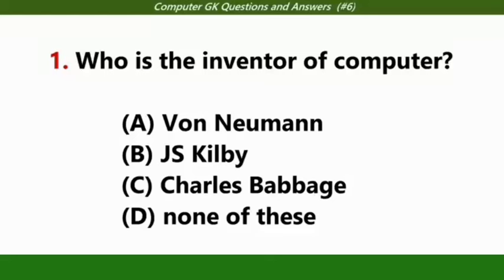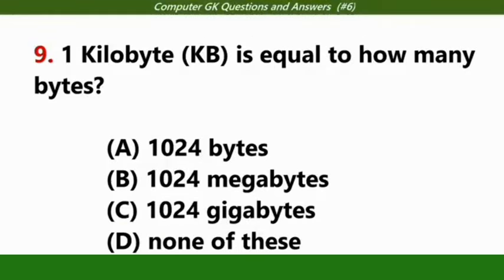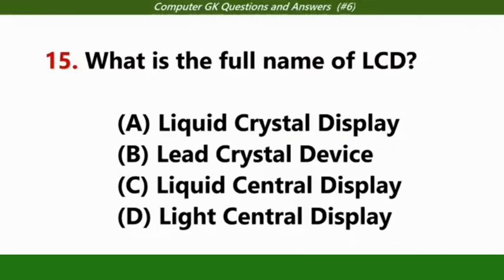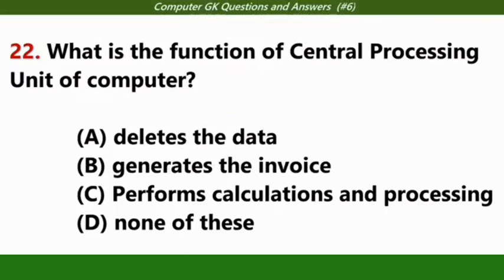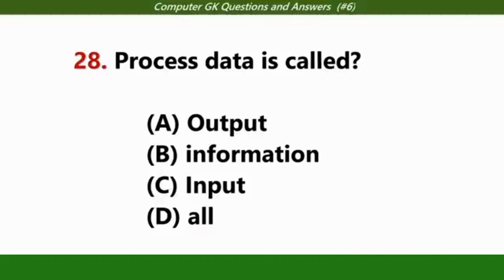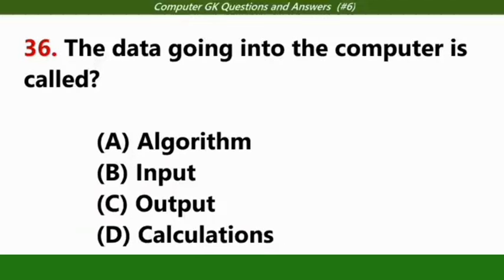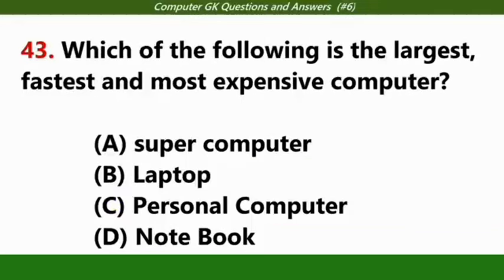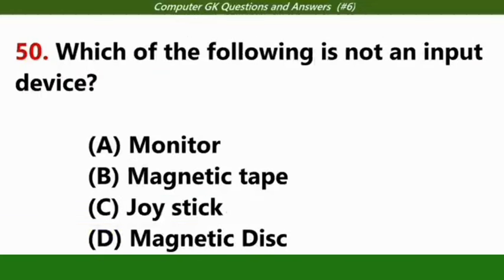50 Important COMPUTER GK Questions and Answers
50 Computer GK Questions and Answers | Computer Important Questions | Computer Gk

1. What is the full form of COMPUTER?
2. What is the full from of CPU ?
3. Full form of Kb, In memory ?
4. RAM stands for ______?
 5. FIFO stands for ______ ?
6. How many types of Software are ?
7. How many parts are there in CPU?
8. How many types of memory are there?
9. CPU consist of _____?
10. Who is the developer of computer?
11. How many Arrow Keys are in Keyboard?
12. Name the type of RAM that are present?
13. Shortcut key for Refreshing the computer?
14. What is the time period of 1st generation Computer?
15. One Byte equal to ______ ?
16. Which technology was used in the 1st generations of computer?
17. Which of the following is not a Example of Software?
18. Shortcut key for Cut ?
19. Bits Stands for ______ ?
20. The smallest unit of data in computer is ______?
21. 1 Kb equal to ______ ?
22. Shortcut key for the folder creation?
23. Shortcut key For Undo is ?
24. Shortcut key for Copy is?
25. Shortcut key for Shutdown the computer is?
26. Shortcut key for Select All ?
27. In Computer system, 1 Nibble equal to____?
28. Example of Hardware ?
29. How many computer generations are there?
30. How many Keys are there on Keyboard?
31. What is the example of binary number ?
32. The brain of any computer system is _____ ?
33.Which of the following is the logic gate?
34. What is the use of Shift + Delete? 35. Operating System is the example of _____?
36. Which of the following is the Example of Operating System?
37. E-mail Stands for ______?
38. The list of coded instructions in Computer is called ______ ?
39. G-mail stands for _____?
40. Which is known as the main memory of computer?
41. Which of the following is the example of Input Devices?
42. The first computer network is _____ ?
43. Name the two Kinds of main memory?
44. Which of the following is not component of computer system?
45. Is ALU is a part of memory?
46. Which of the following is the example of Volatile memory?
47. Which part of the CPU that perform all the mathematical Operations ?
48. Which of the following is the valid measurement unit of memory?
49. How many bits are used in Binary Coded Decimal ?
50. Half byte or 4 bits is called ______ ?